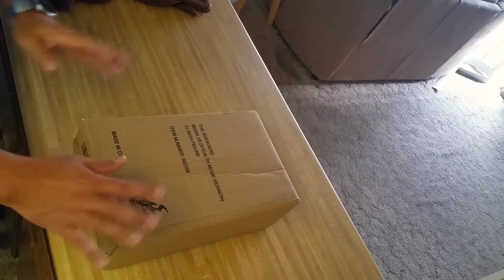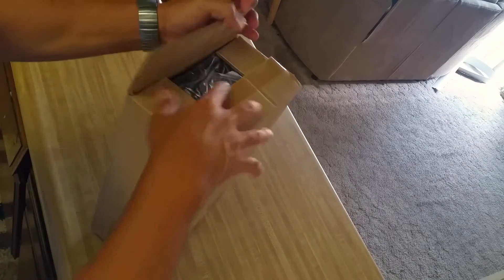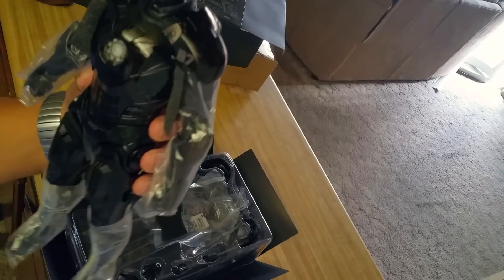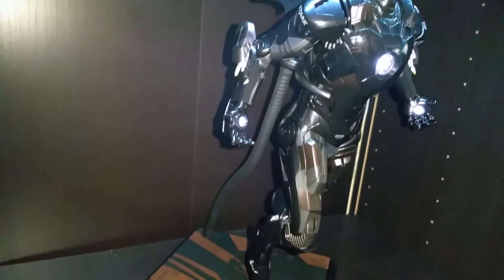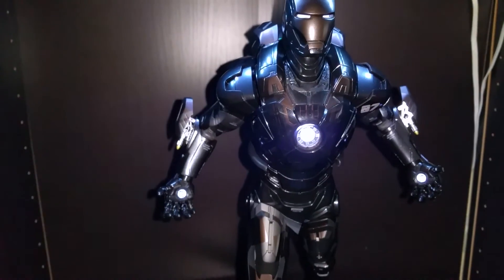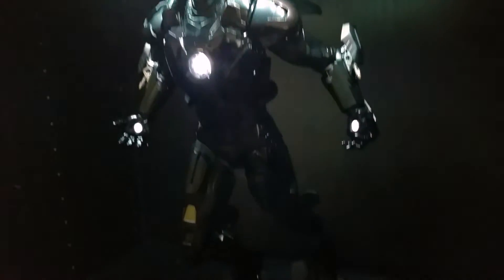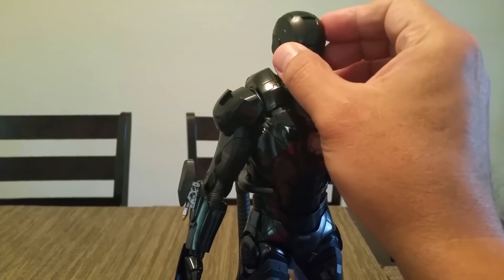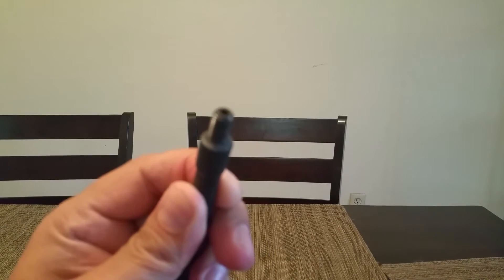Hot toys Iron Man Stealth mode & Flexible stand Fix!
Quick Unboxing and quick fix on the base stand. Alot of us received stands that do not catch the thread, easy fix near the end of the clip.